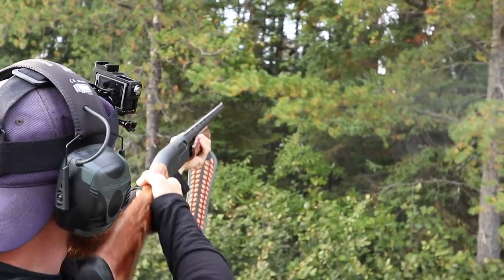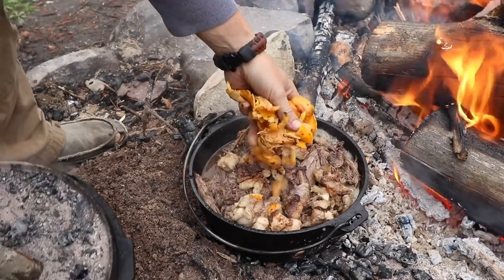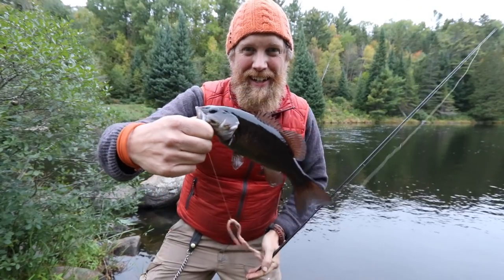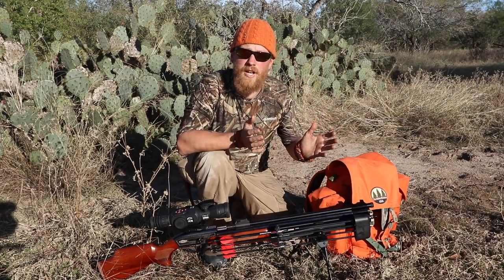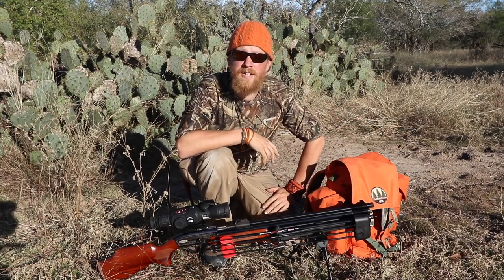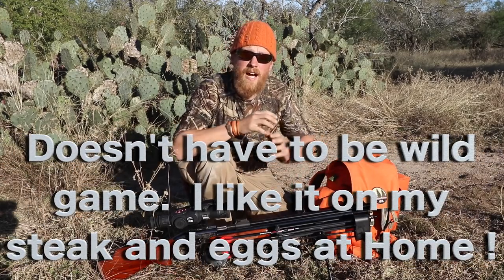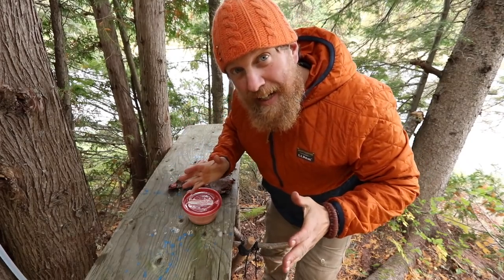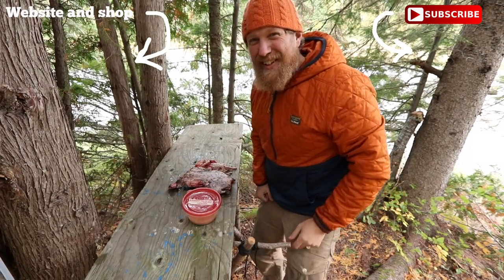Wilderness Living Challenge season 4 Fowler and The Wooded Beardsman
7 days of surviving off the land in Canada with the Wooded Beardsman.   If you want to eat and you have to catch it and cook it.   The point of the wilderness living challenge is to gain or maintain your body wait while living completely off wild game we harvested.    Your not going to want to miss this we start out by geting a bear and move on to stuff to add to the meals since variety is the spice of life and all that.  It was quite the adventure and we will take you deep in to the Canadian wild north where few have ever been.

Wooded Beardsman Season 4 Of The Wilderness Living Challenge

WOODOBO SPICE !!!

Next adventure that is being filmed during 2018 Novenber and will actuily air on My channel before my half of the wilderness living Challenge season 4 is the Texas 30 Day Survival Challenge.  My Half of season 4 Wilderness living challenge will air in Febuary 2019.  After the Texas series air Dec 10th - January 2019.

What is the "30 Day Survival Challenge"?

Youtube Creators, Zachary Fowler (Season 3 Winner History Channel's "Alone") Fowlers Makery and Mischief, and Chris Thorn of Drop Forged Survival will be collaborating and Surviving 30 Days in the State of Texas.  Are there rules?  No Food Brought with us as long as its legal we are going to catch It and we are going to cook it !!!  In December the series will Air on both of our YouTube channels.  30 episodes about my days and 30 about Chris's days.

*FOWLERSMAKERYANDMISCHIEF.COM*
Slingshots, Survival Gear and Custom Fowler Merch!

iunio Survival Gears:

*Bear Minimum, Folding camping Pot you will see me use*

* Thrunite Headlamps*

*4 Direction Bushcraft, Epic large Fire Steal and fatwood*